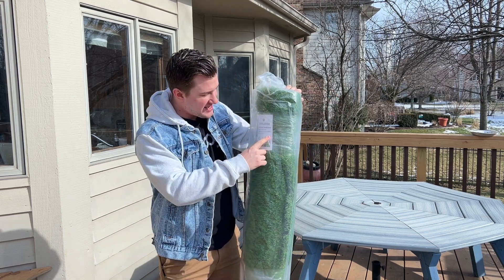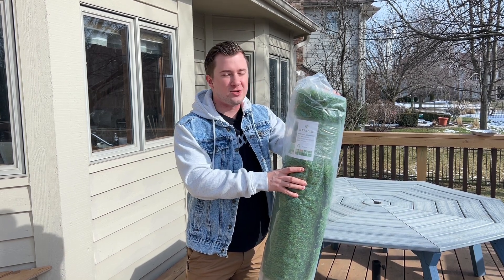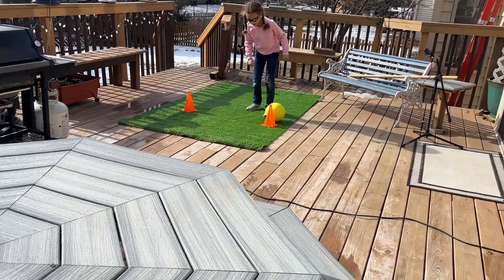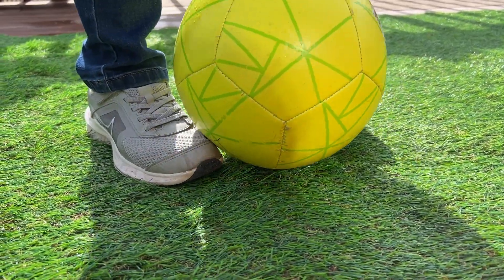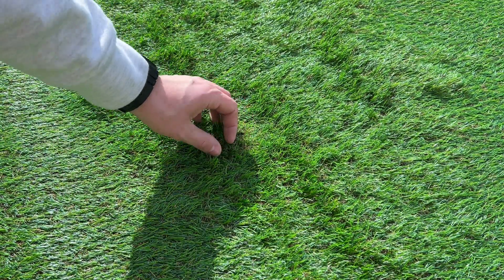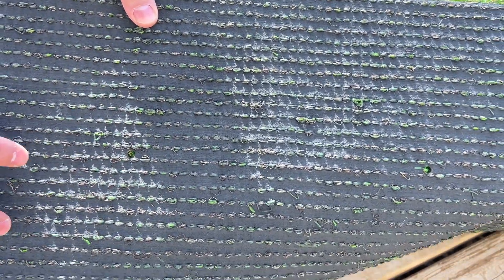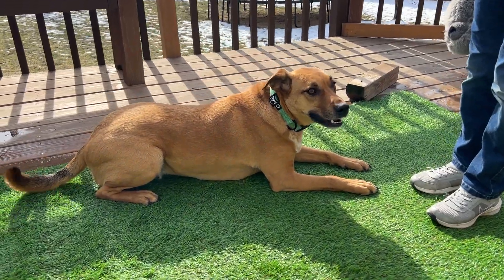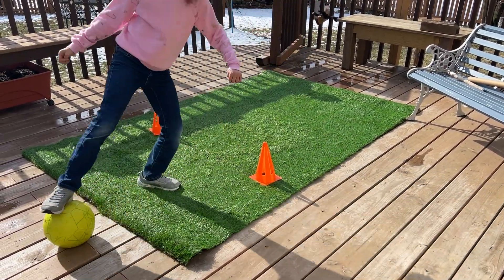TERRADISE Artificial Fake Grass Rug - User Review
You can buy this grass turf rug on Amazon